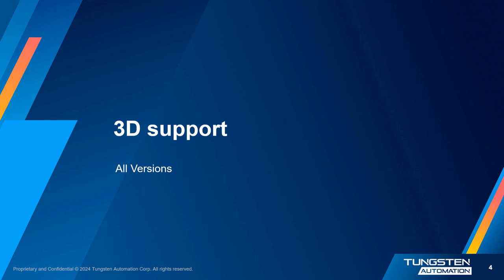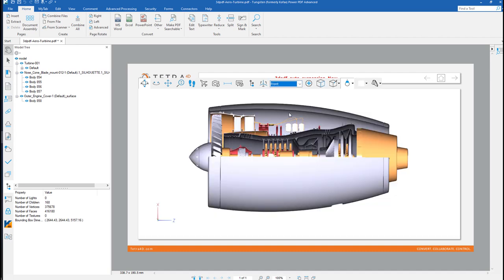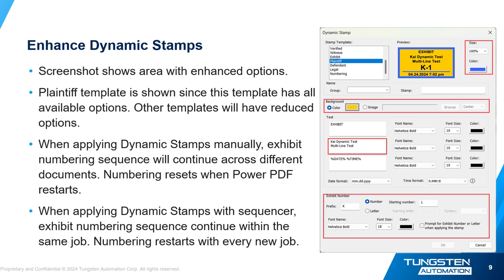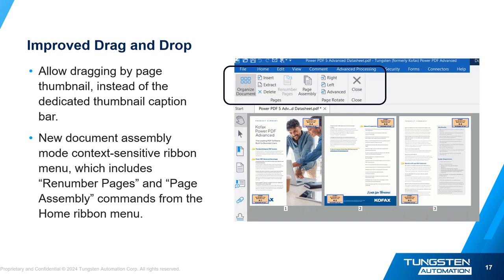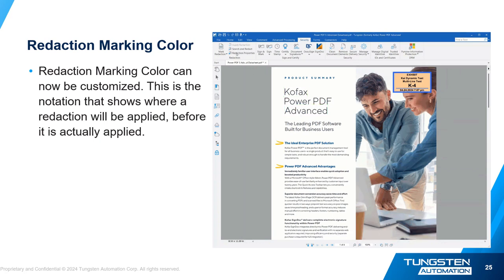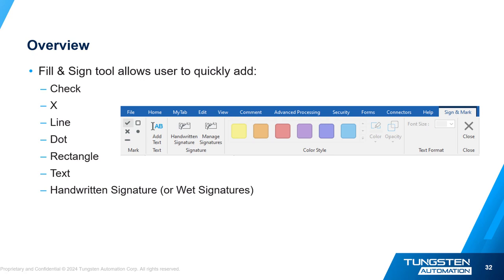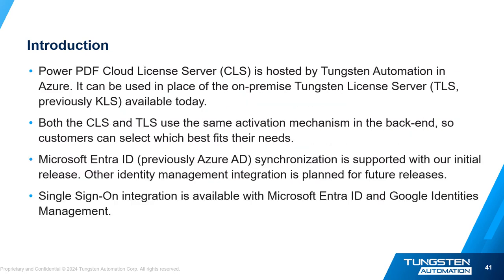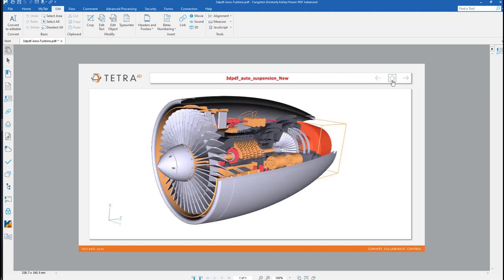Power PDF 5.1: 5 Reasons You’ll Love the Latest Features!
In the ever-evolving landscape of digital document management, Power PDF 5.1 by Icons Infocom stands out as a game-changer. With its latest features, this software not only enhances productivity but also simplifies the way we interact with PDF files. Here are five compelling reasons why you’ll love the latest version of Power PDF:

1. Enhanced Collaboration Tools: Power PDF 5.1 introduces advanced collaboration features that allow multiple users to annotate and comment on documents in real-time. This makes teamwork seamless, whether you’re in the office or working remotely.

2. Intuitive User Interface: The updated user interface is designed with user experience in mind. With a clean layout and easy navigation, even those new to PDF editing will find it straightforward to use.

3. Robust Security Features: Protecting sensitive information is paramount. Power PDF 5.1 offers enhanced security options, including password protection and redaction tools, ensuring your documents remain confidential and secure.

4. Improved OCR Capabilities: The Optical Character Recognition (OCR) technology has been upgraded, allowing for more accurate text recognition in scanned documents. This means you can convert images into editable text with greater precision than ever before.

5. Seamless Integration: Power PDF 5.1 integrates effortlessly with popular cloud storage services, making it easier to access and share your documents from anywhere. This feature is a must-have for today’s mobile workforce.

With these powerful features, Power PDF 5.1 is not just a tool; it’s a comprehensive solution for all your PDF needs. Whether you’re a business professional, a student, or anyone in between, this software is designed to elevate your document management experience.

Explore the possibilities with Power PDF 5.1 today!

📌 Buy from National Distributor:
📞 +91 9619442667